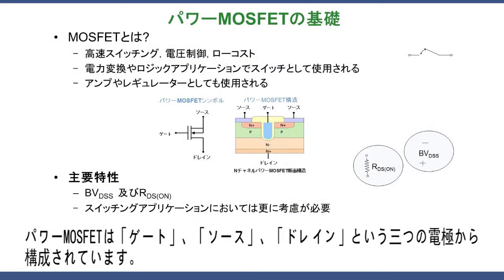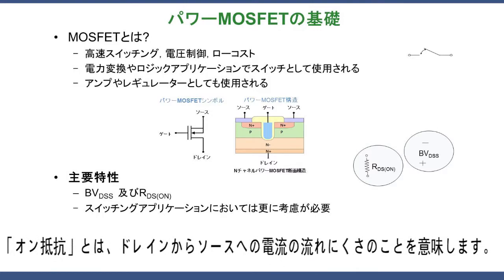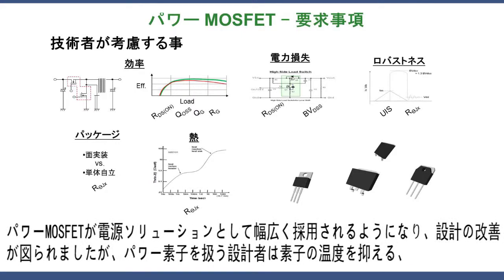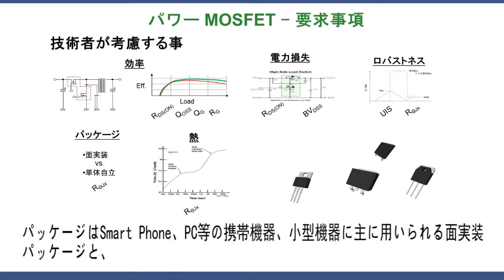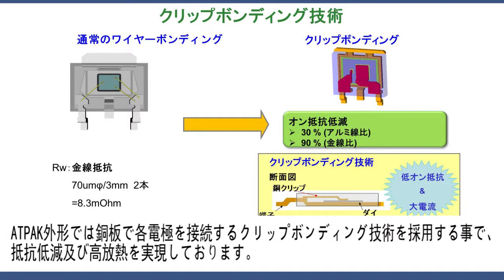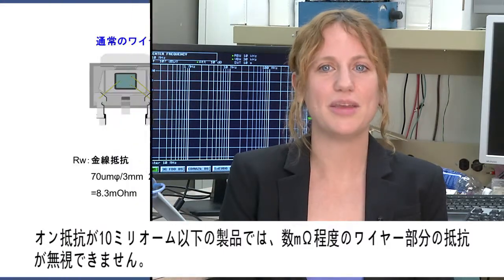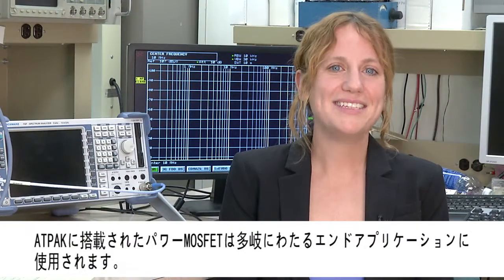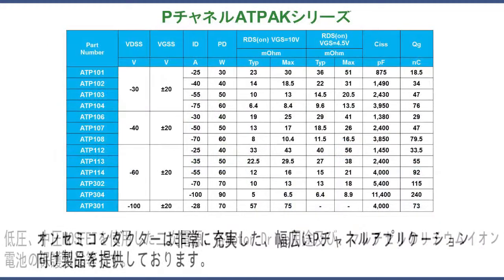【ビデオ】最先端ATPAK外形に搭載されたパワーMOSFETシリーズ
このビデオではパワーMOSFETが抱える課題を解決するオンセミコンダクターの最先端ATPAK外形に搭載されたパワーMOSFETシリーズをご紹介します。ATPAKがDPAKの有力な代替品として考慮していただけることがおわかりになります。パワーMOSFETの概略にも触れていますので、パワーMOSFETについて学びたい方もご覧ください。